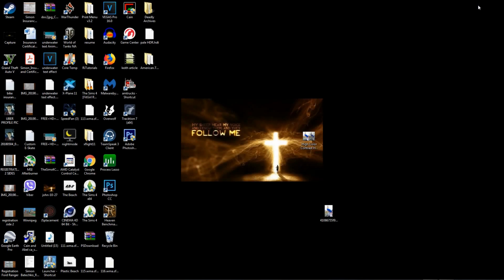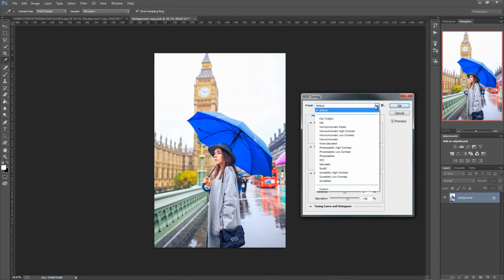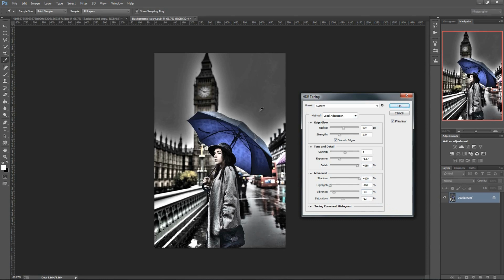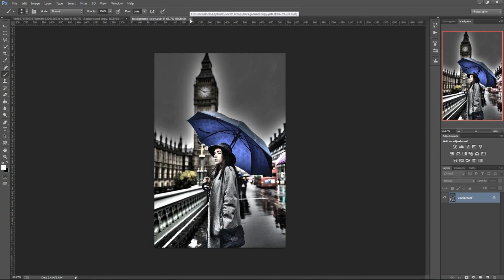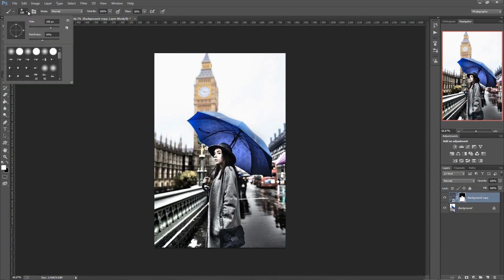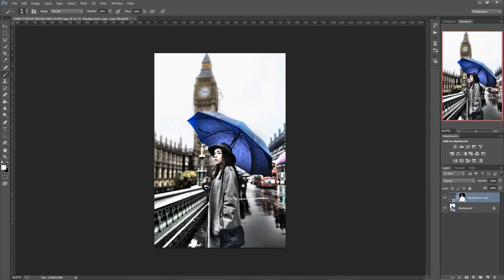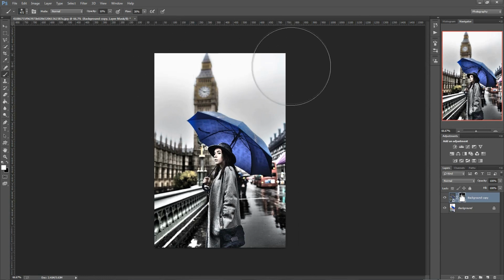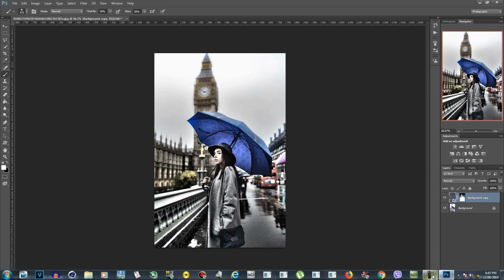Transform Photos With HDR - Adobe Photoshop Tutorial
Best Look! How to Quickly Apply High Contrast HDR to any area of a photo that you chose.